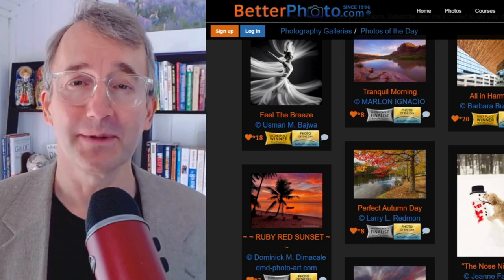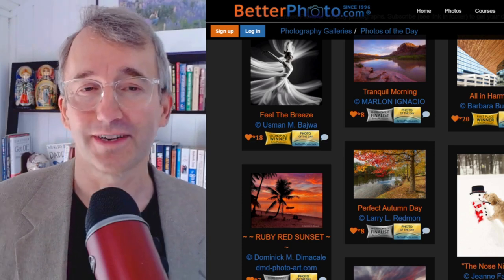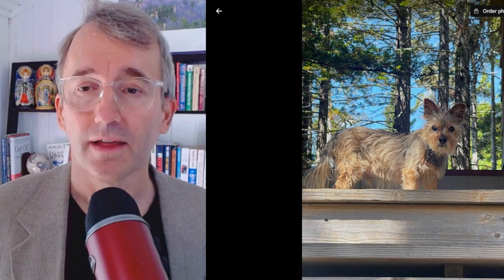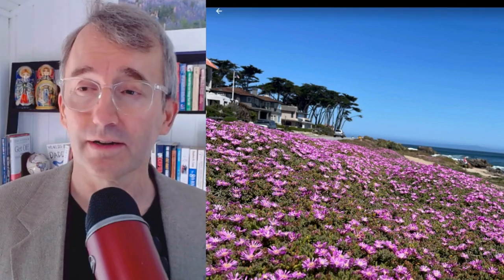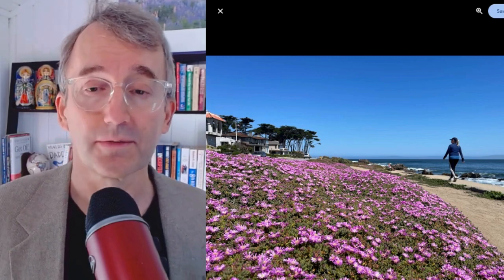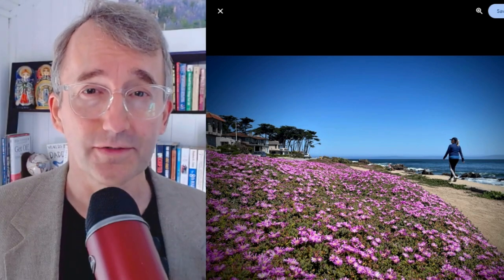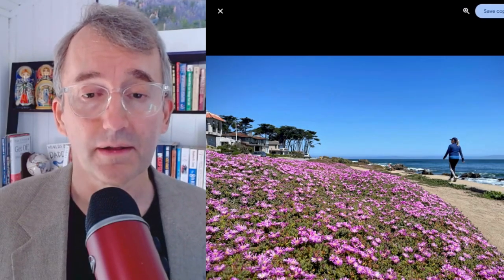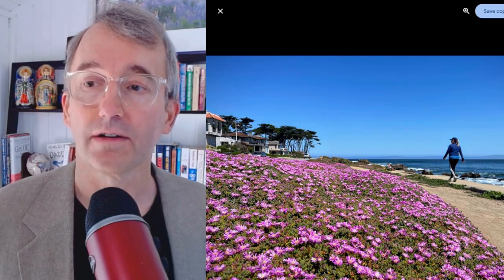Make Your Photos Pop! Sneak Peek at My Forthcoming Free Course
Get a sneak peek at my forthcoming free course, designed to help you make your photos truly pop!

Go here to raise your hand and say "YES I want this free course!"

 In this video, you get quick, actionable tips to bring out the best in your photography, regardless of what kind of camera or photo editing software you are using.

Jim Peak
Light up, empower, and create your success

Don’t forget to visit BetterPhoto for more tips, tools, and community support on becoming the photographer you’ve always wanted to be